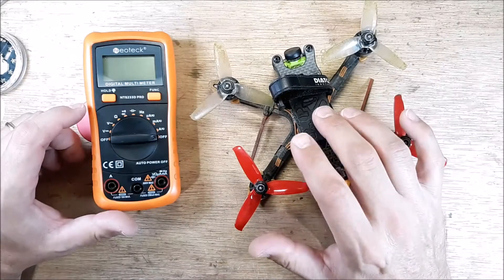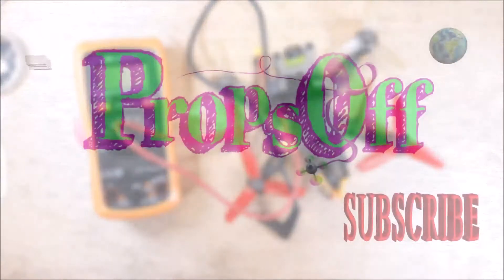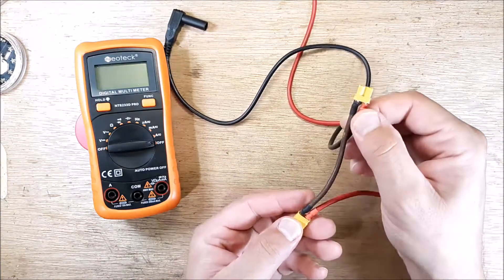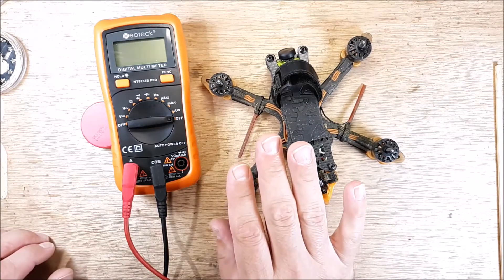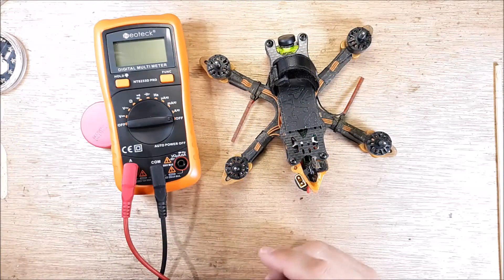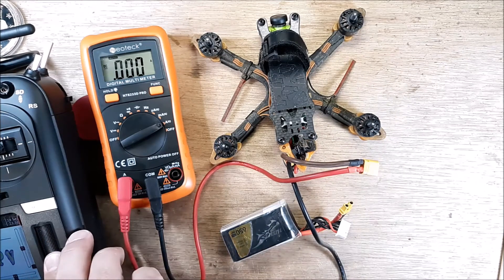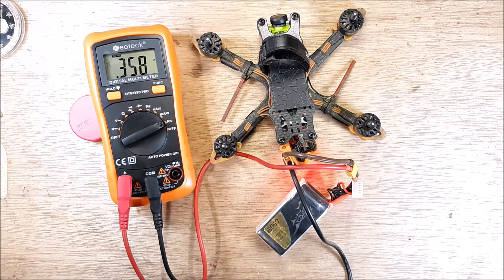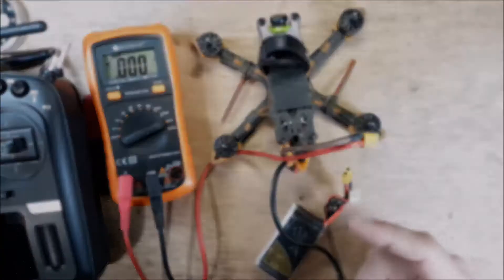How To Measure Amps | How To Check AMP Draw Of Your Quadcopter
Here We Quickly Learn How To Measure The Amps Of The Whole Quadcopter / Measure Amps Of Your FPV Drone